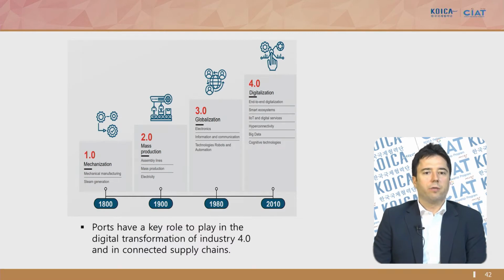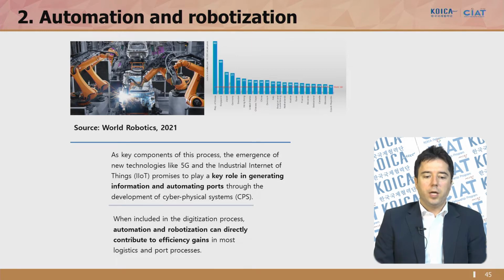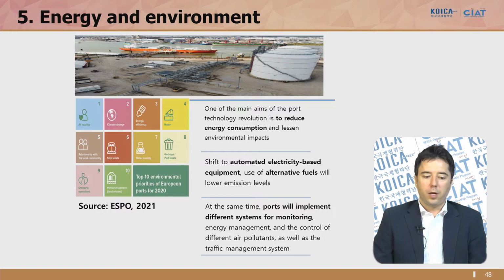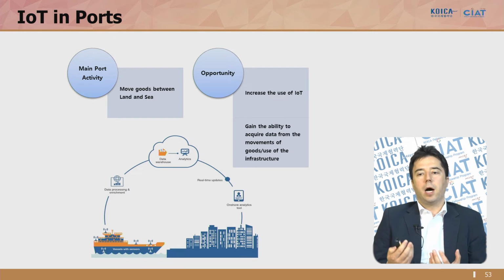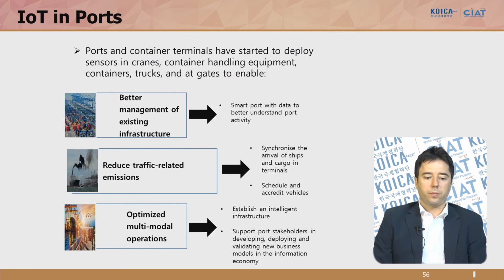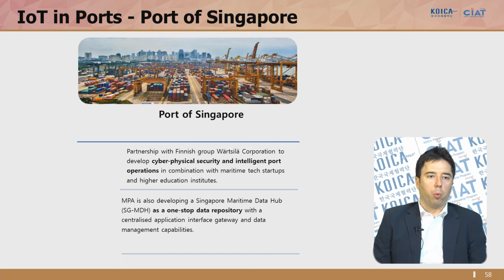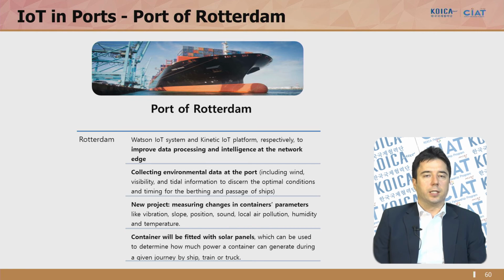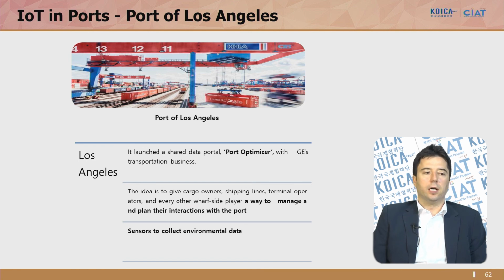(Lecture 2) The Concept of Smart Port: Theory and Applications Part 2